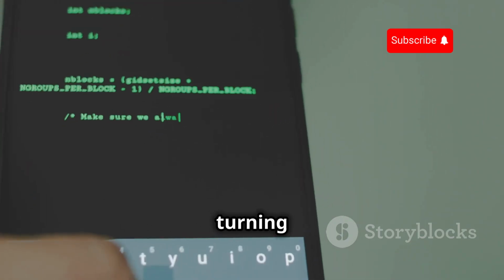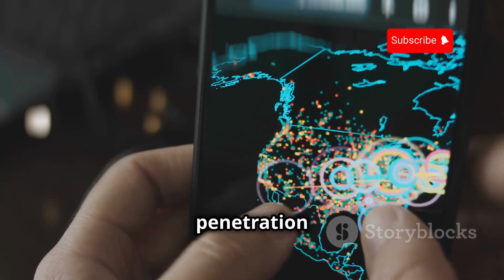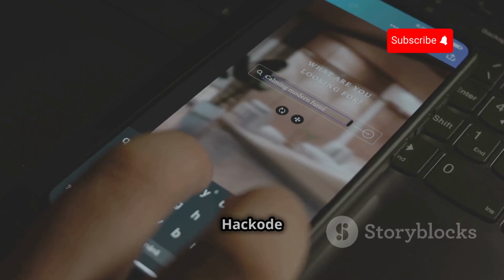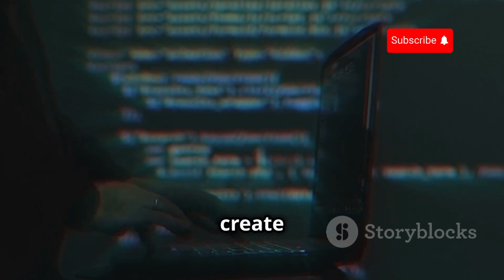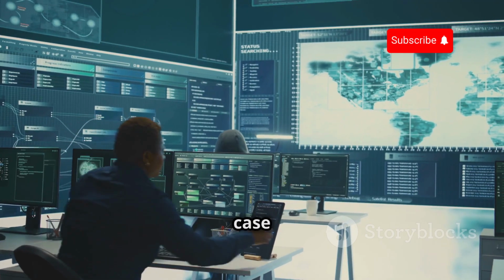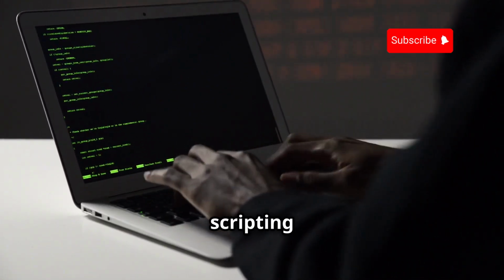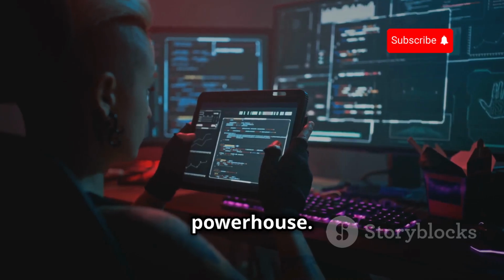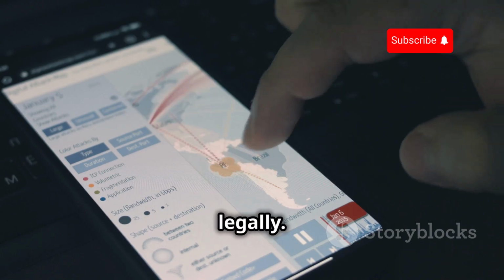Turn Your Phone into a Hacking Supercomputer with These 12 Apps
Unlock the full potential of your smartphone with our latest video, "Turn Your Phone into a Hacking Supercomputer with These 12 Apps!" Discover how you can transform your device into a powerful tool for hacking and cybersecurity. We’ll explore twelve essential apps that will elevate your mobile experience, from network analysis to penetration testing and everything in between. Whether you're a beginner or an experienced hacker, these apps are sure to enhance your skills and knowledge in the world of ethical hacking.

Enjoy stunning visuals paired with captivating music, clean subtitles, and a smooth narration.

OUTLINE:

00:00:00 Intro
00:00:13 Termux - Your Pocket Linux Terminal
00:00:45 AndroRAT - Remote Access with a Bite
00:01:27 zANTI - Your Network's Worst Nightmare (or Best Friend)
00:02:47 Hackode - The Hacker's Swiss Army Knife
00:04:03 cSploit - Advanced Exploitation in Your Pocket
00:04:48 Network Mapper - Mapping Your Digital World
00:05:28 DroidSheep - Sniffing Out Network Secrets
00:06:58 Nmap - The OG Network Scanner
00:07:35 WiFi Kill - The Name Says it All
00:08:07 NetHunter - Taking Hacking to the Next Level
00:08:55 SSHDroid - Your Phone as a Secure Server
00:09:28 Fing - Your Network Detective
00:10:04 Outro